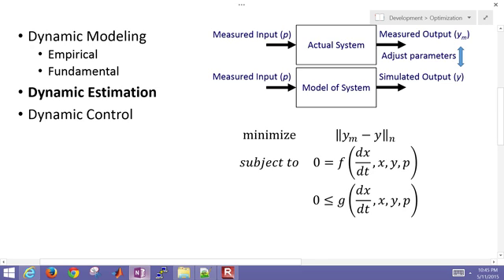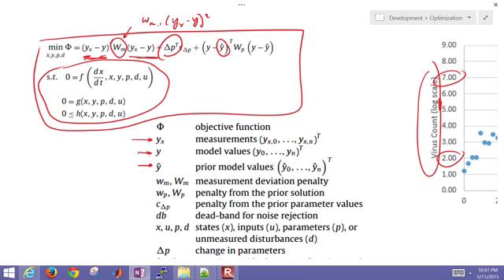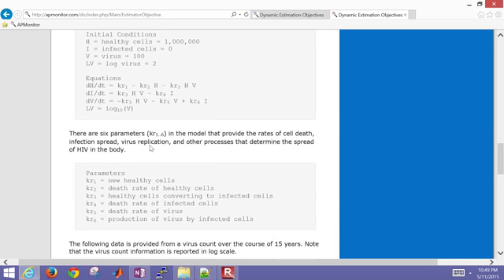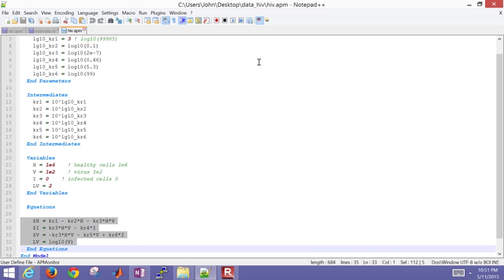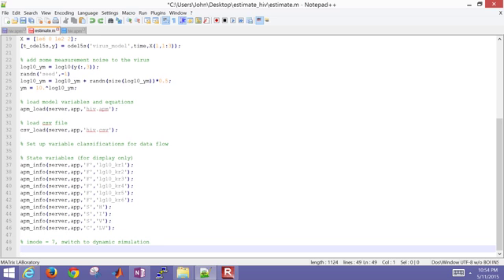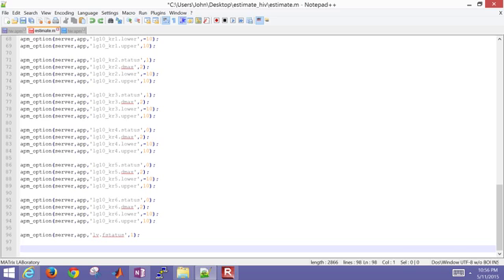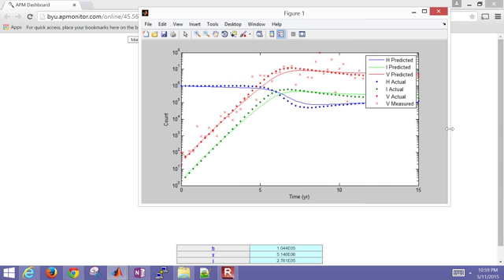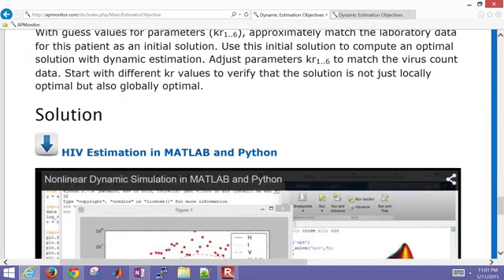Nonlinear Estimation in MATLAB and Python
This tutorial is an example of estimating parameters of a highly nonlinear system from systems biology. It uses an initialization strategy to find a suitable approximation for the parameter estimation. A MATLAB and Python script simulate and display the results.